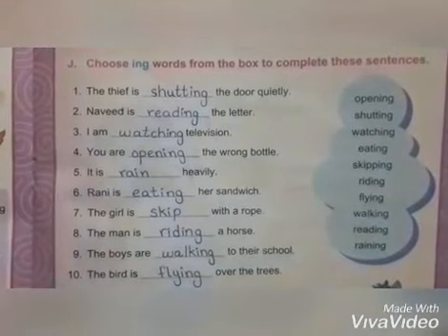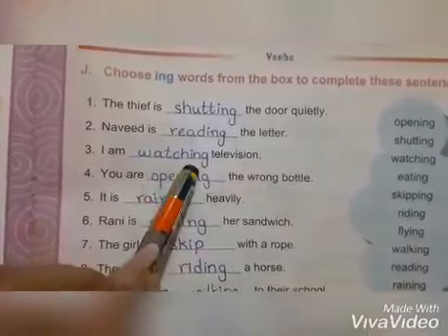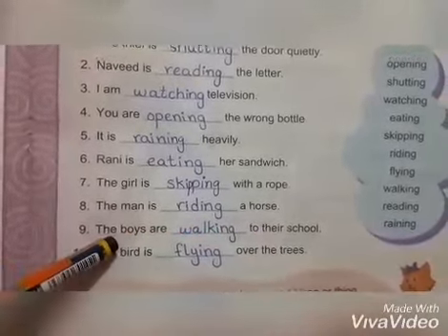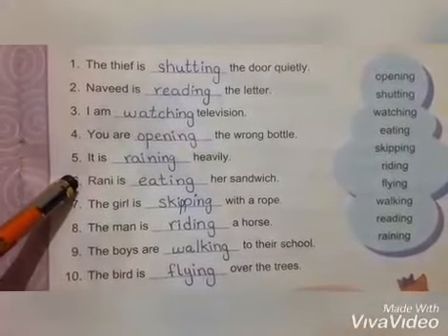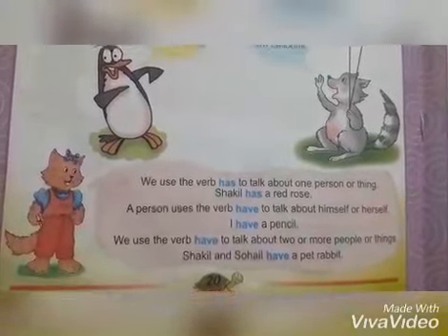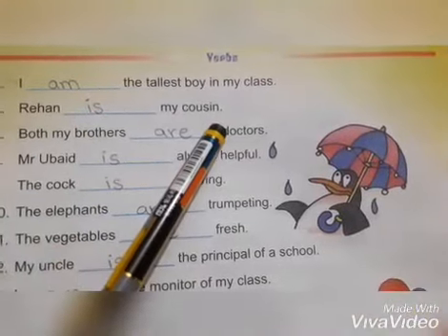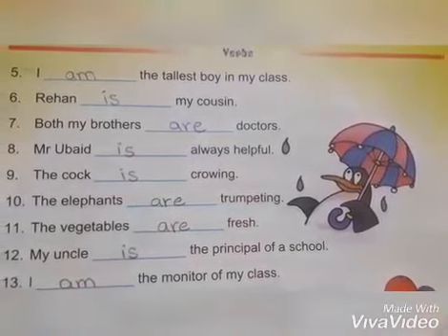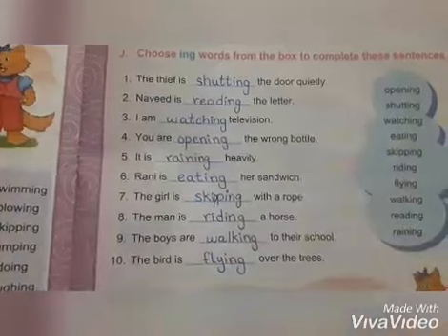English B pg# [19,20]